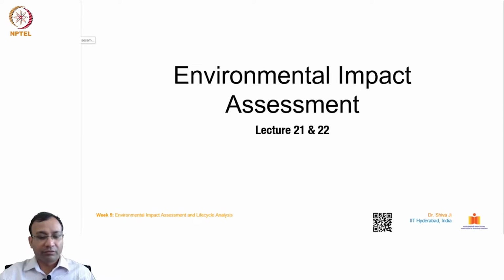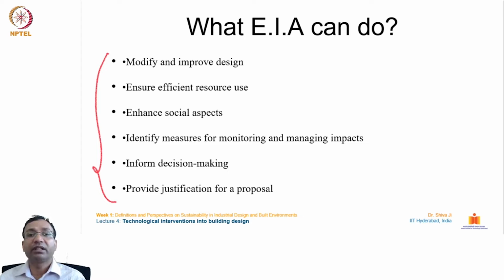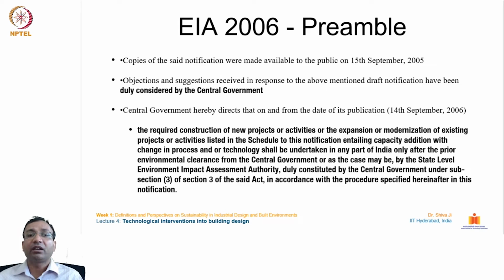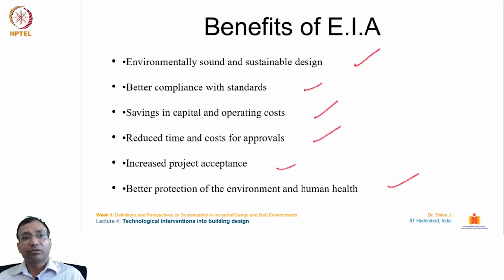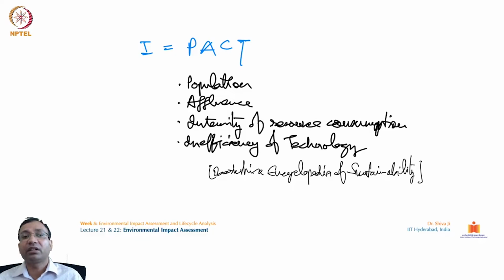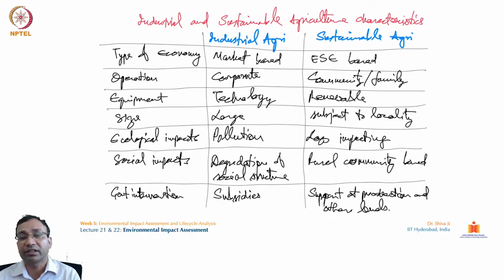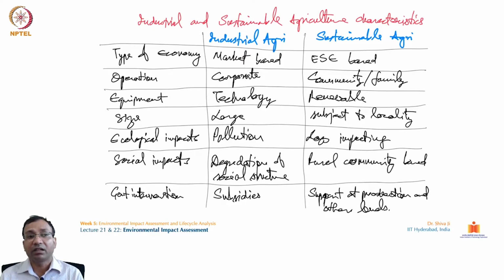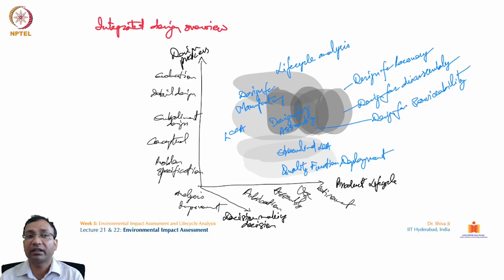Lecture 18 : Environmental impact Assessment